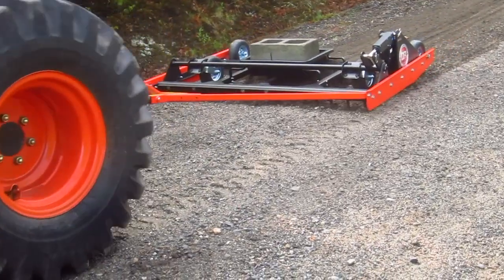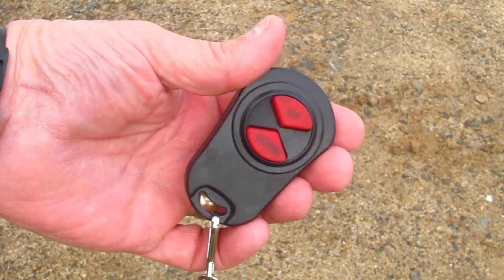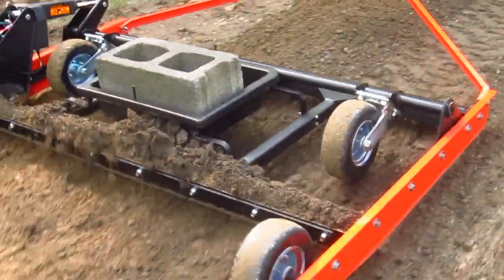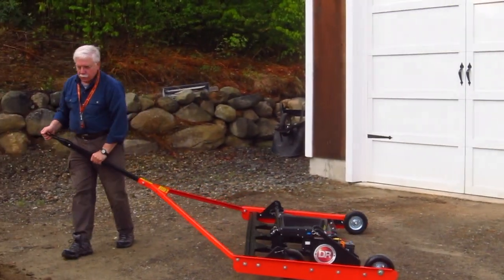DR Power Grader Review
founder, Tim Carter, tests out a DR Power Grader that's used to smooth out rutted gravel drives and parking lots. Tim owns a 90-acre piece of ground in New Hampshire with a half-mile-long gravel driveway.

Watch to see how well the power grader transforms the gravel drive to its original condition.